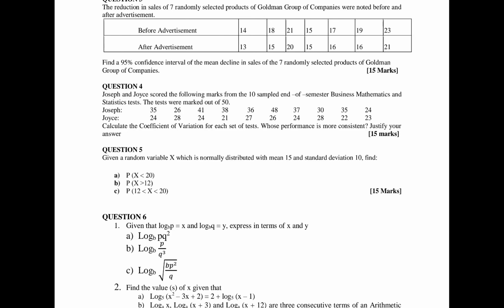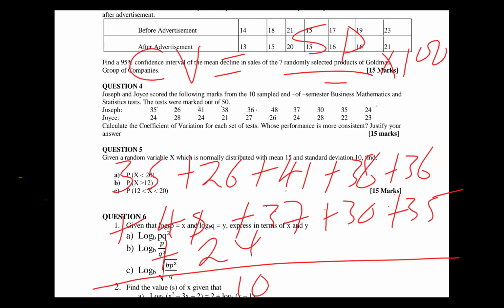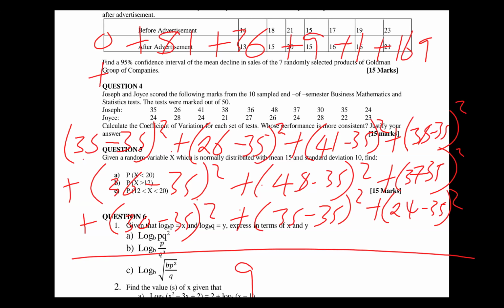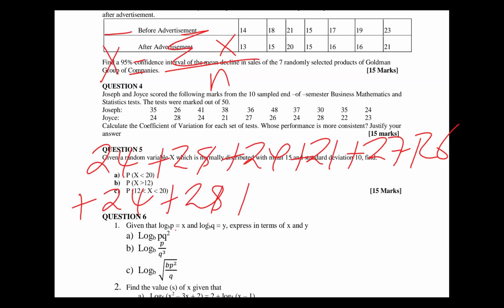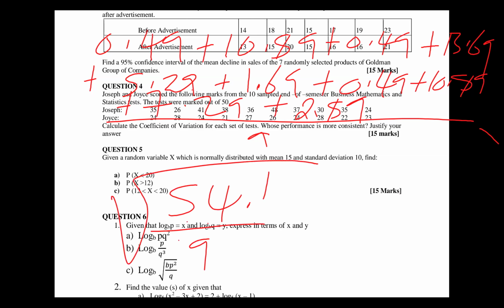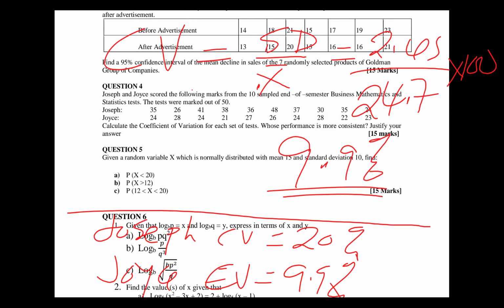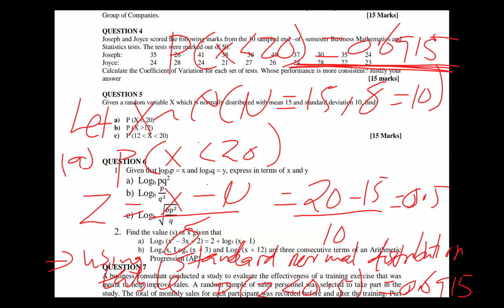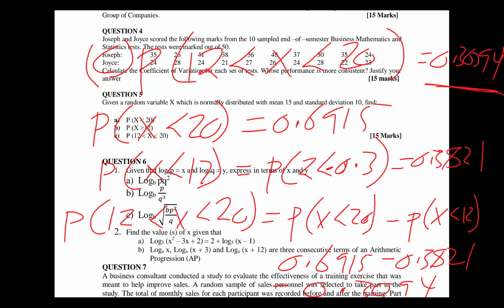BUSINESS MATH ASSIGNMENT Q4 AND Q5:Coefficient of variations